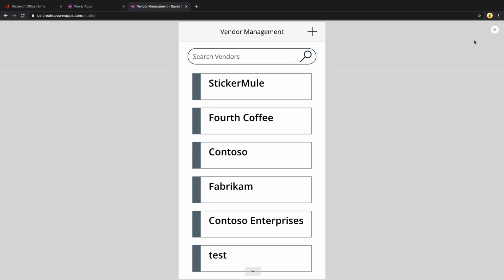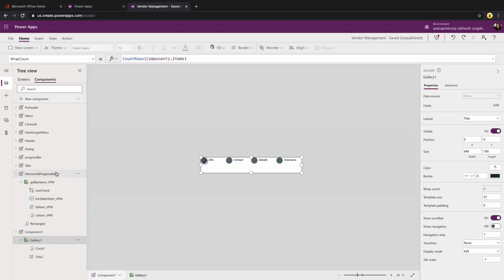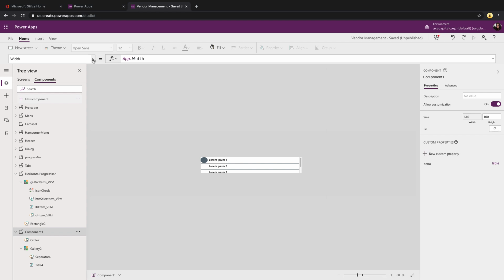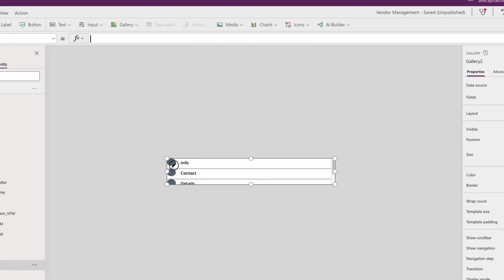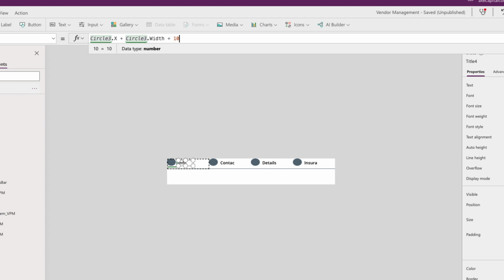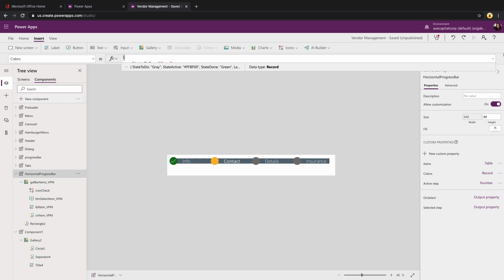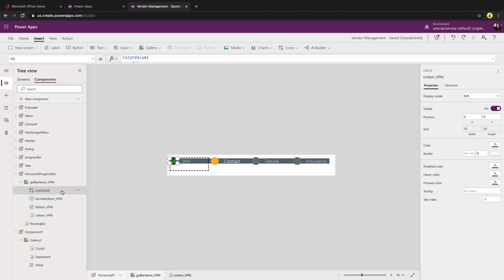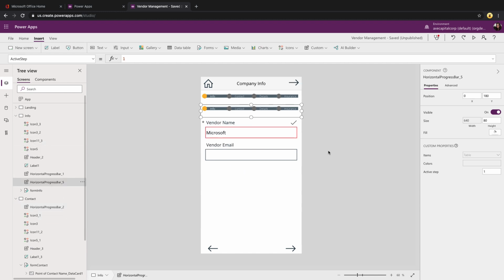PowerApps Horizontal Progress Bar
In this video I demo a horizontal progress bar solution for Power Apps and show you how to build it.  You'll learn about:

✅  Components
✅  Dynamically setting gallery wrap count
✅  Dynamically switching object colors